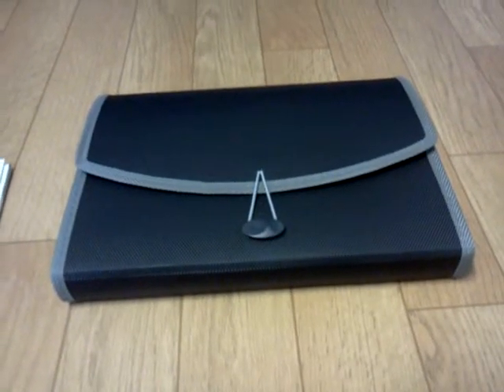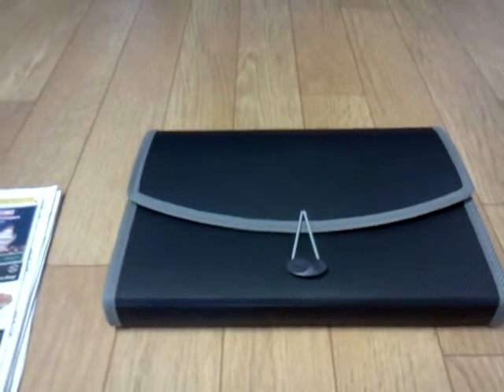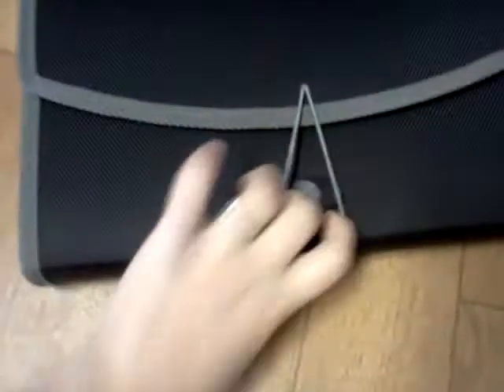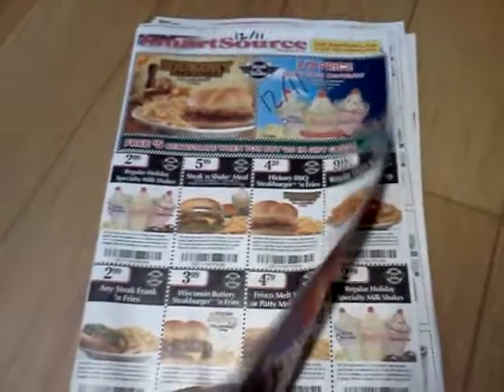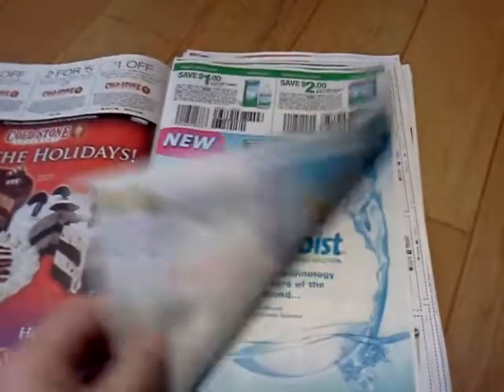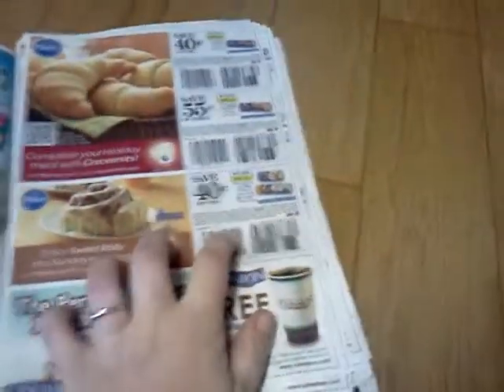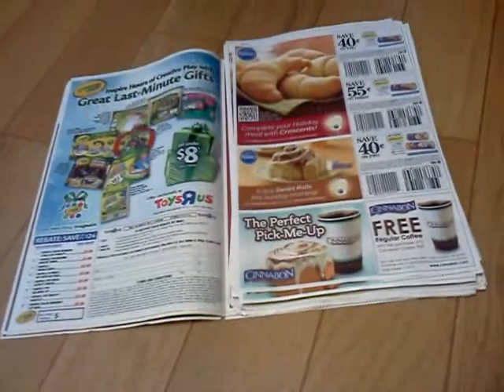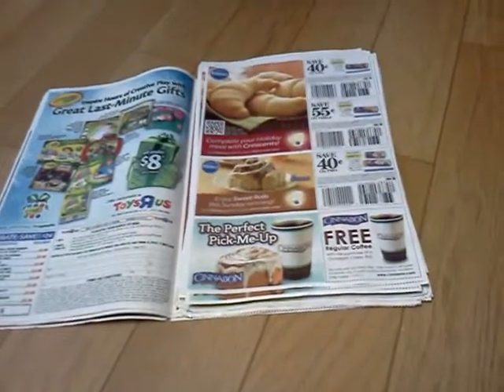My new coupon filing system! :)